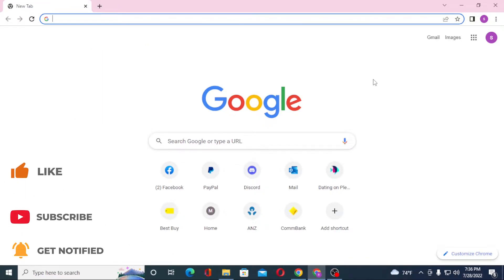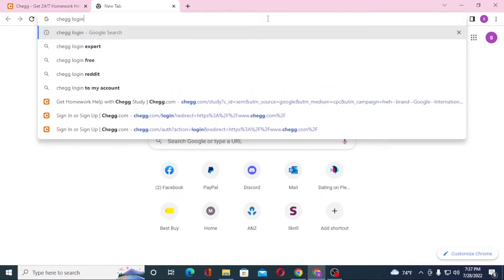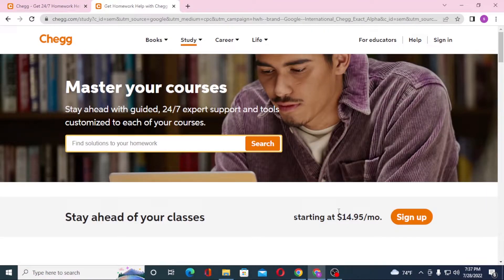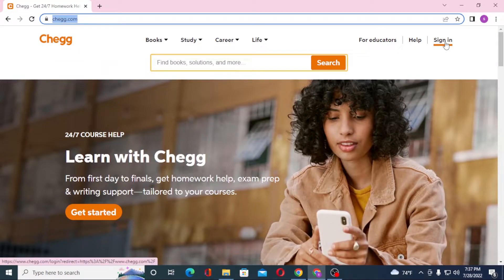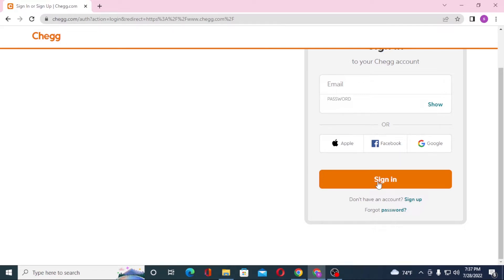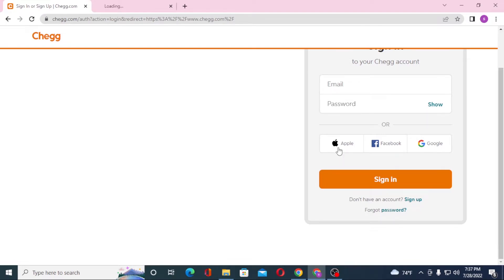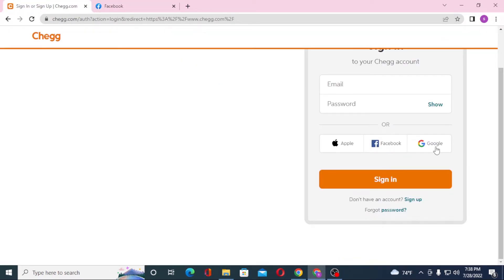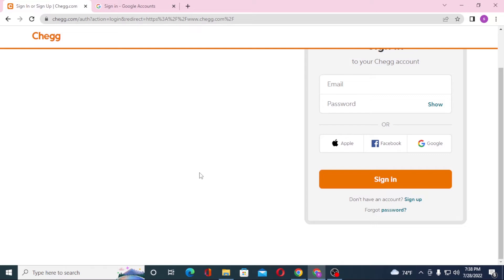Chegg Login 2022 | Chegg Account Login | Chegg Study Sign In | How to Login to Chegg Account on Pc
Chegg Login 2022. This video will show you how to log in to your Chegg study account on your computer or Pc.  You can log in to your Chegg account easily if you follow the steps in the video above. So, watch till the end and find the exact steps to log in to your Chegg account with the different processes from the homepage of Chegg.